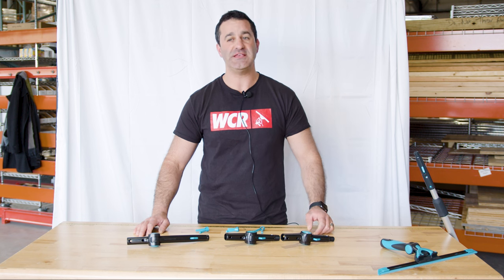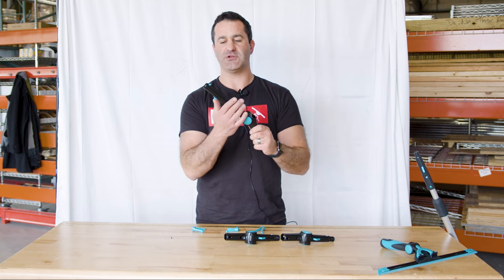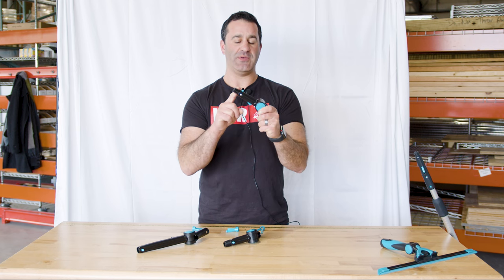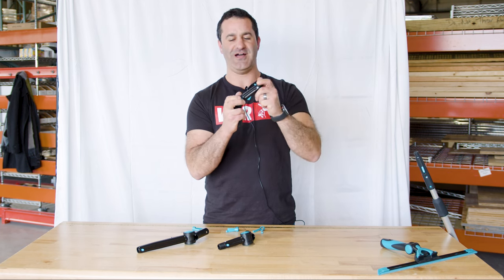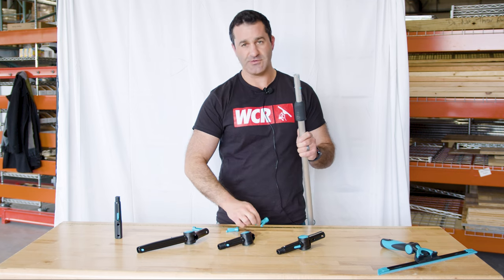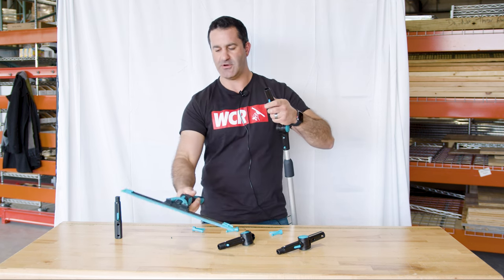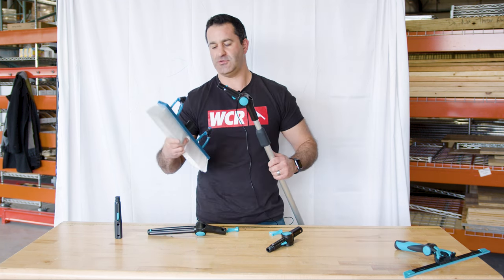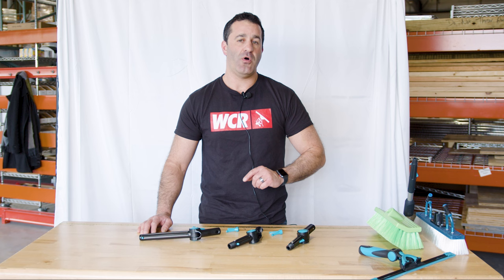Moerman's Dr. Angle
From getting over deep ledges to being able to create your own makeshift WFP, Moerman's Dr. Angle is here for all your innovative needs!

Moerman Dr. Angle

Moerman Dr. Angle Mini

Mr. LongArm Bi-Level Flow-Thru Brush